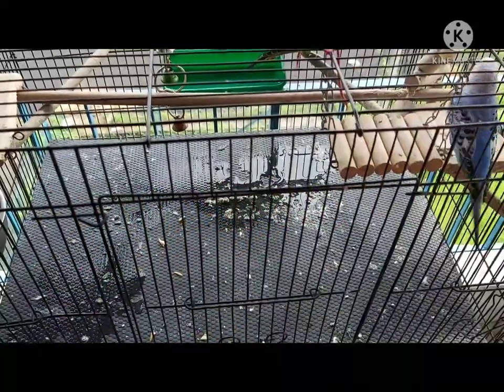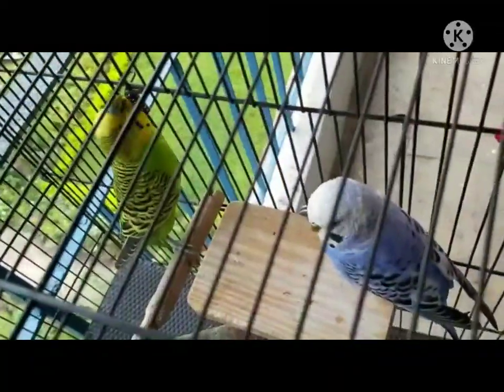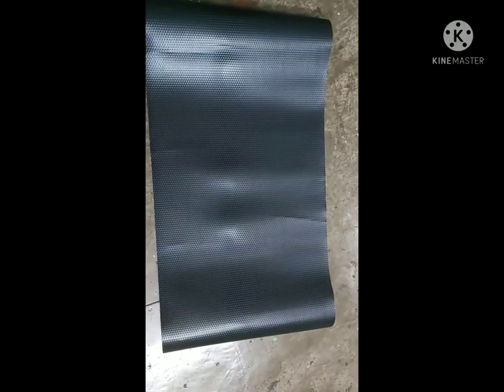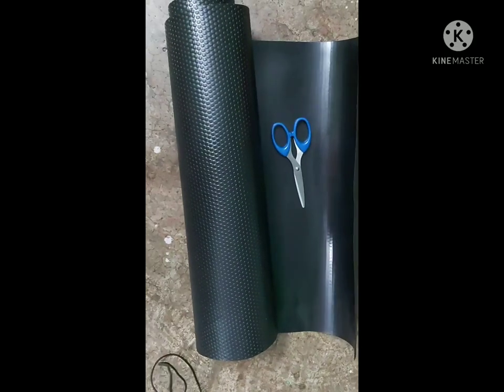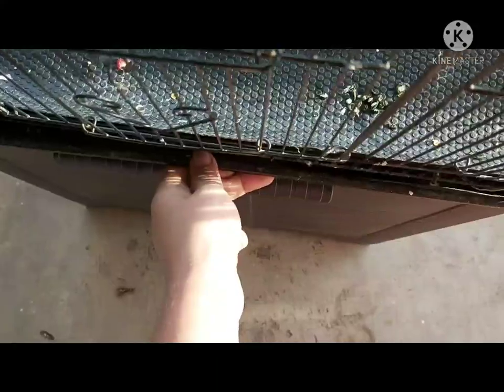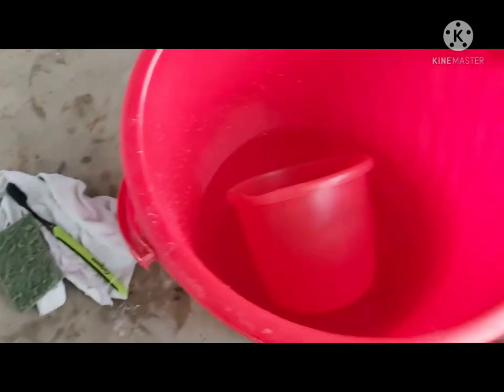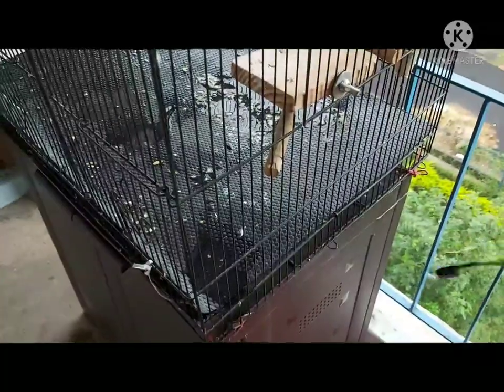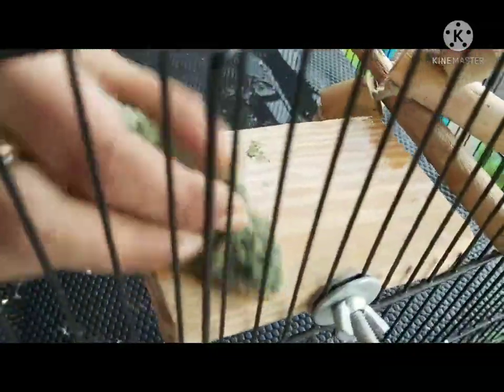How to clean budgie cage. cleaning budgie cage. বদরি পাখির খাঁচা।birdcageclean